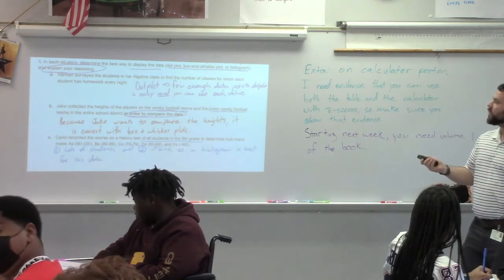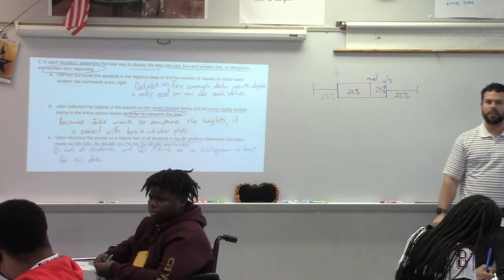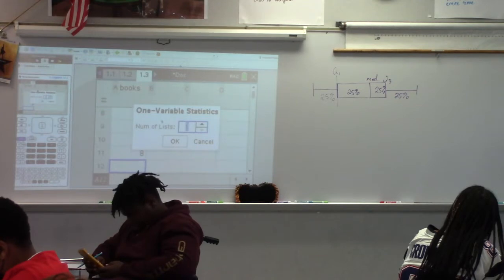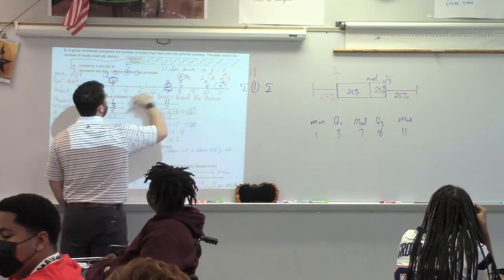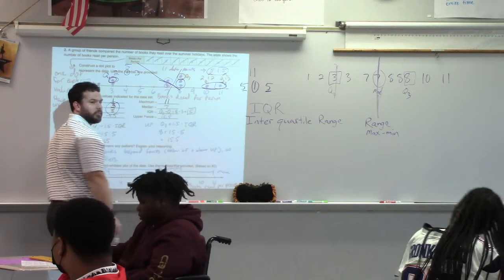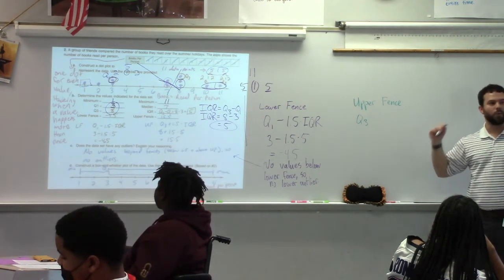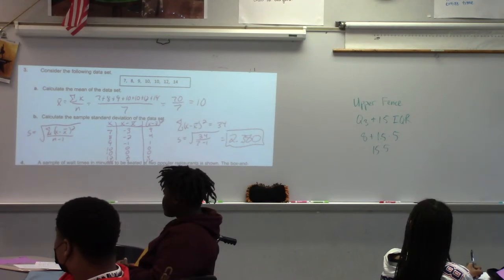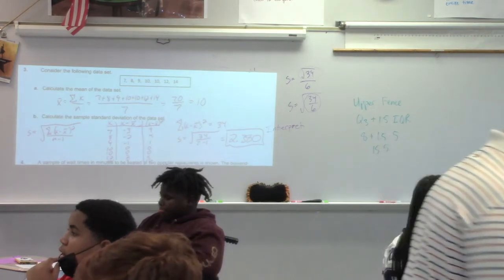Sept 2nd Geom w DA pt 1 Analyzing Data Understanding Check